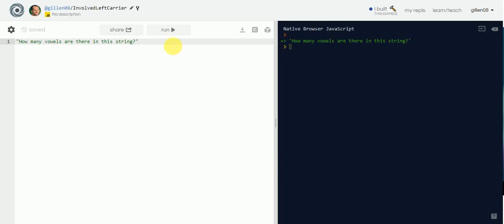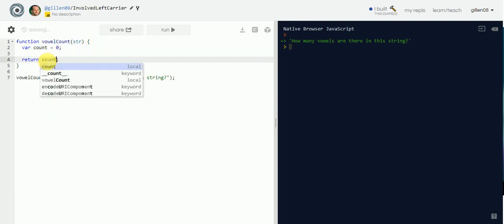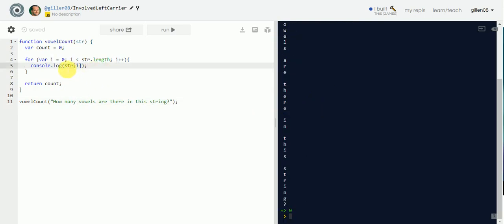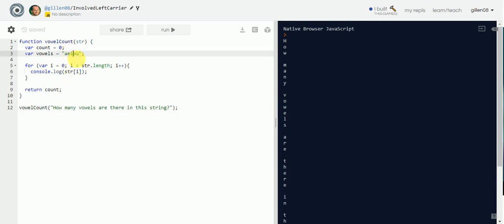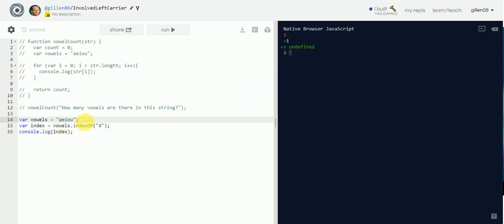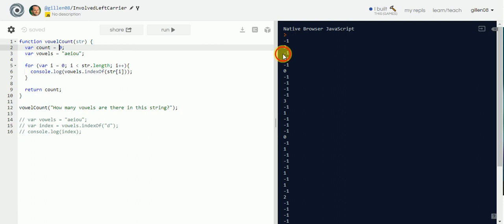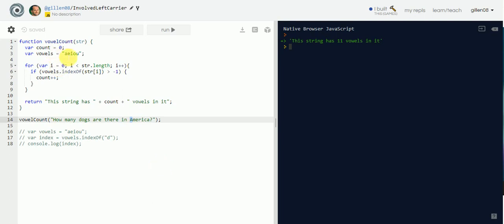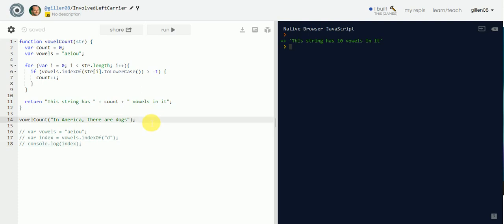Javascript Challenges - Count the number of vowels in a string